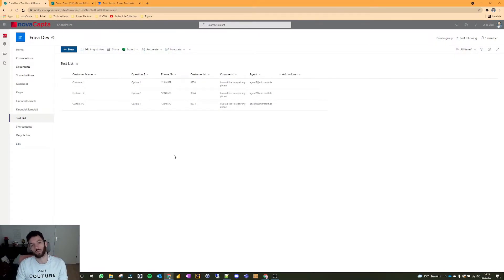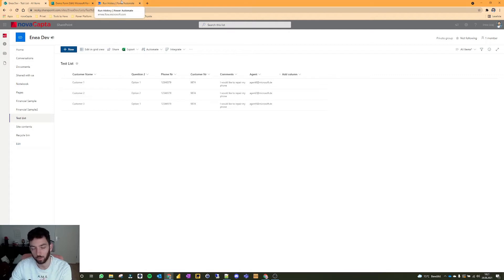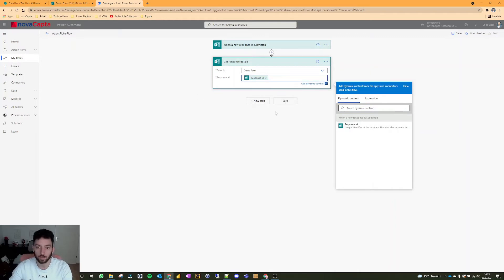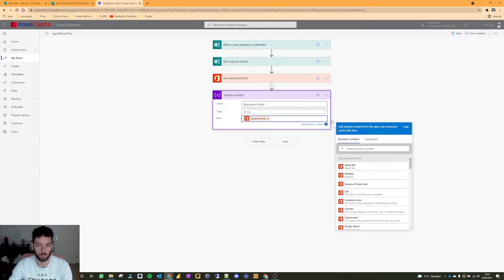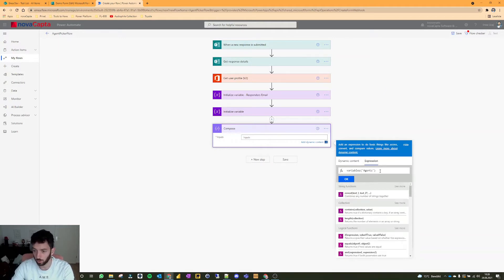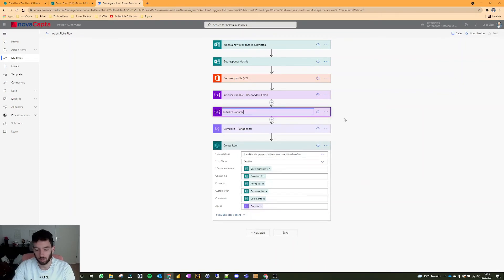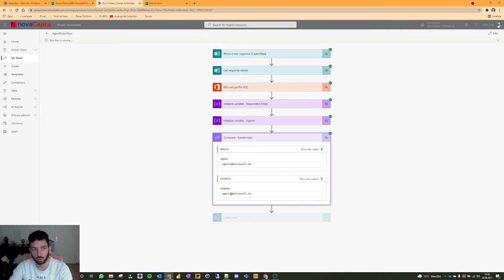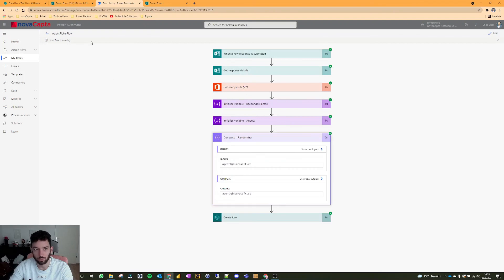🎲Create a Random Picker with Power Automate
This video is all about Power Automate, with a little help from Microsoft Forms and a SharePoint List. In this scenario we have a Form being submitted and saved in a SharePoint List. On creation of the SharePoint item, a Power Automate Flow will be triggered and will pick a person and assign him to the newly created item. The list of people is hard coded in an array, but you can use an Active Directory or Office365 group to randomly pick a person and assign them to a task, in this case SharePoint item.